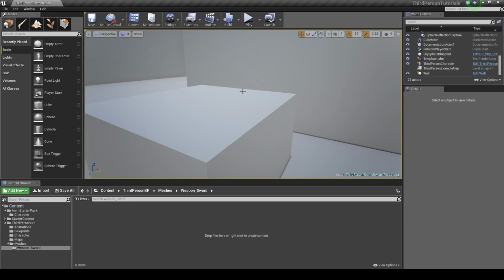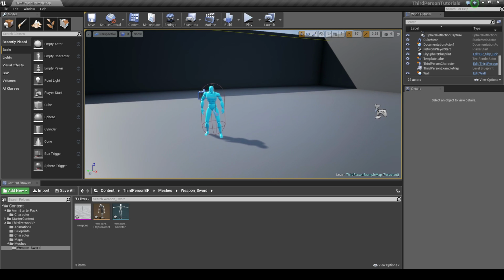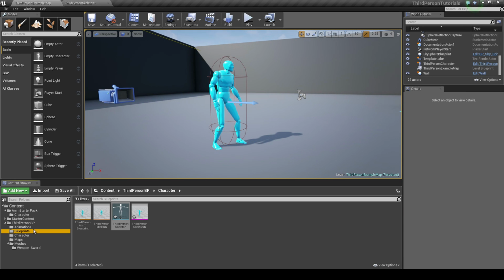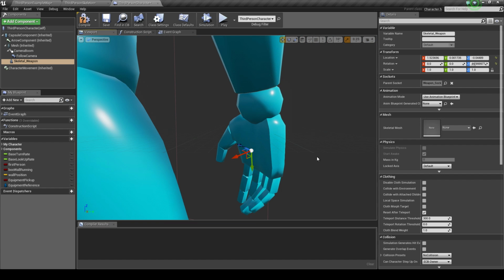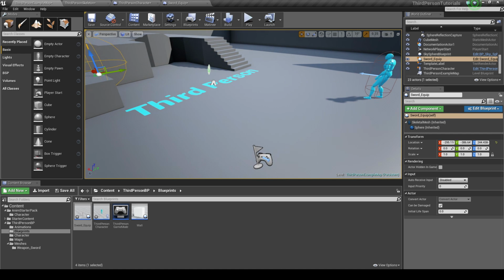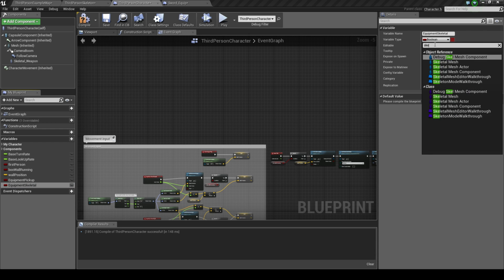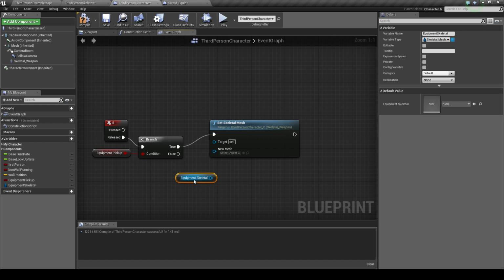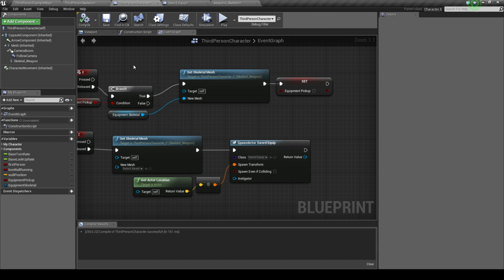Unreal Engine 4 Tutorial - Equipping and Unequpping a Weapon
Hi, in this video I'll be showing you how to use Unreal Engine 4's blueprints system to equip and unequip skeletal mesh weapons to your (third person) character.
Bye.